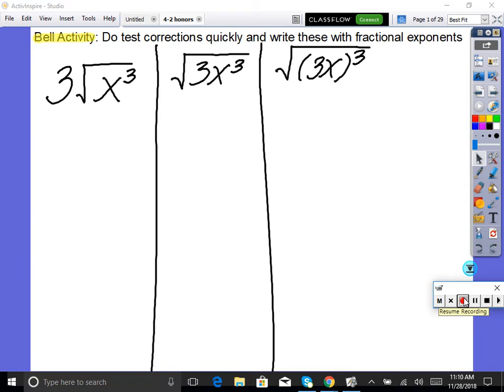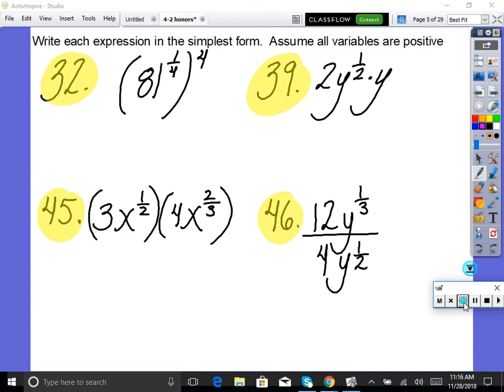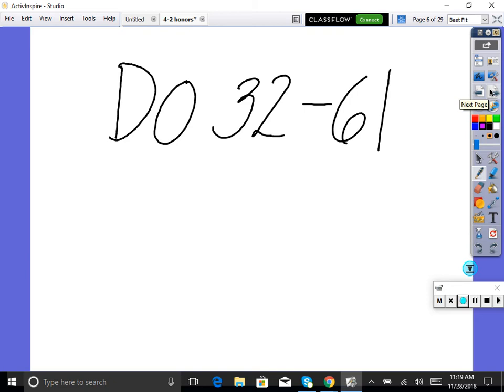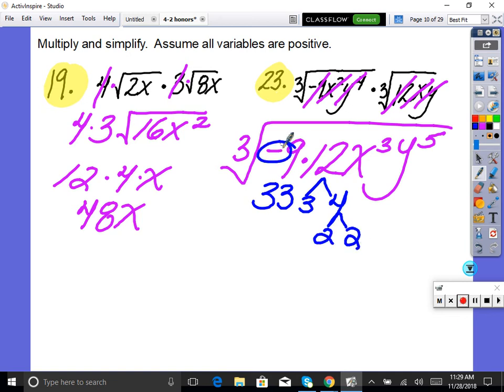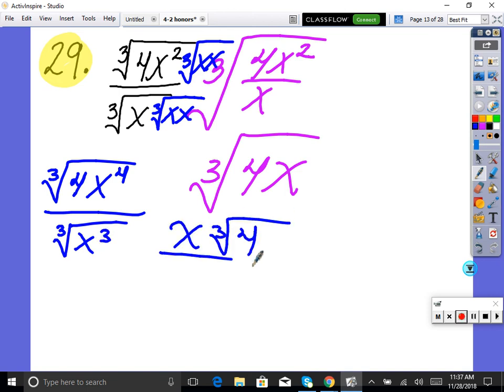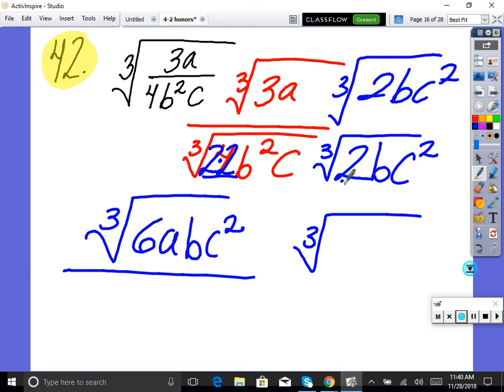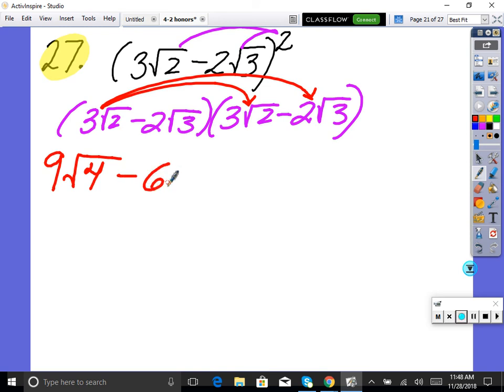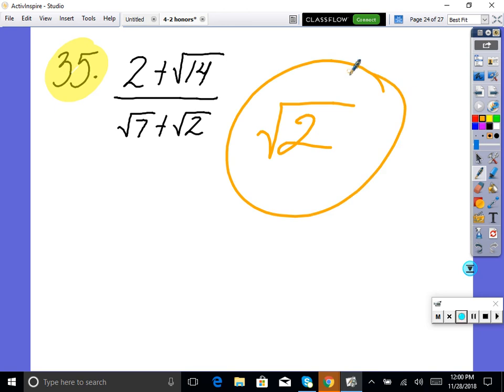4-2 Advanced Radicals